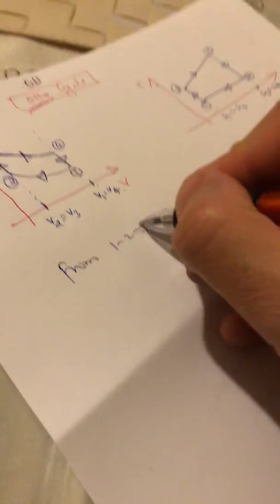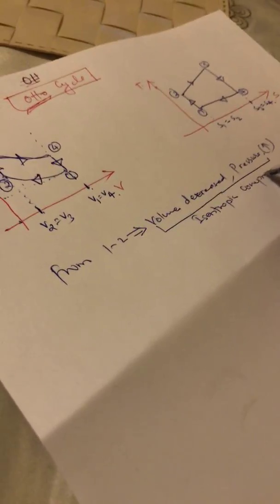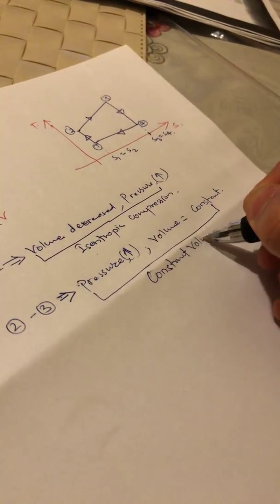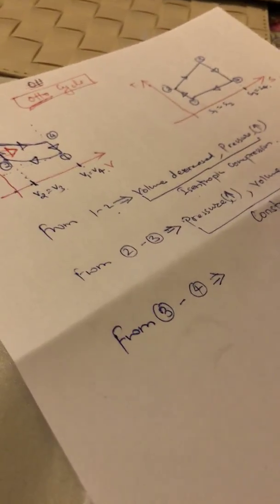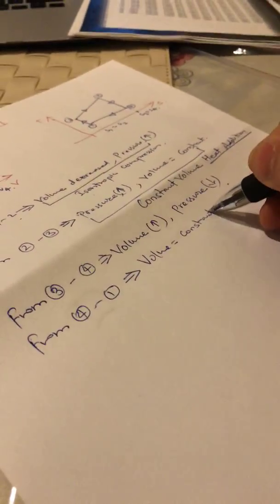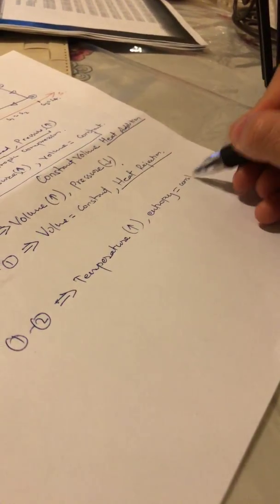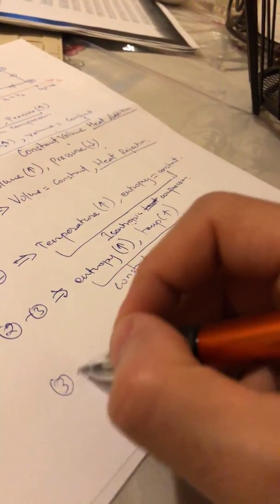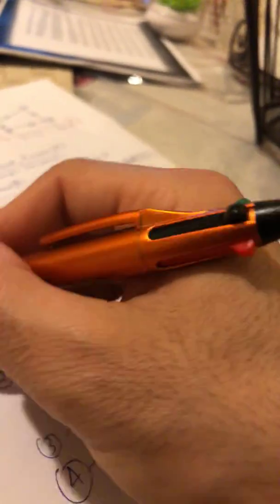Otto Cycle |Thermodynamics for Engineering